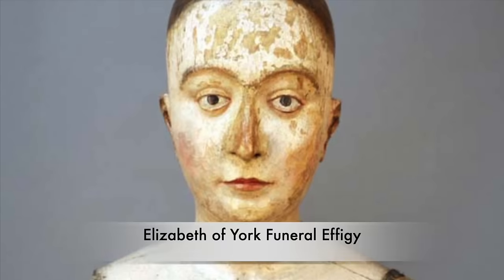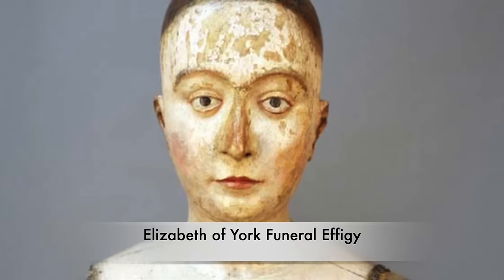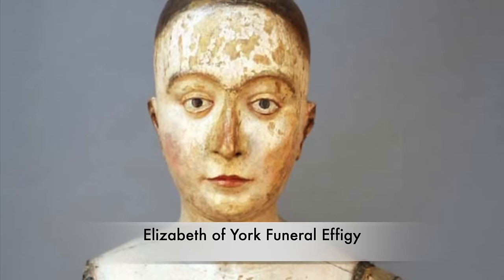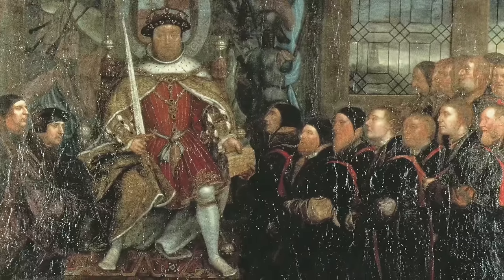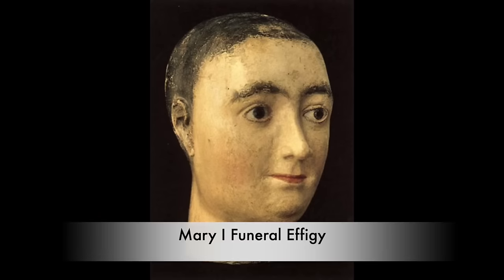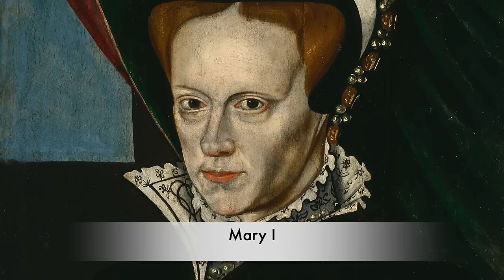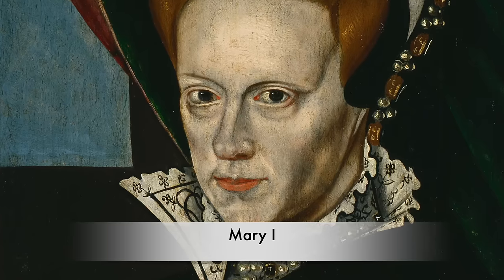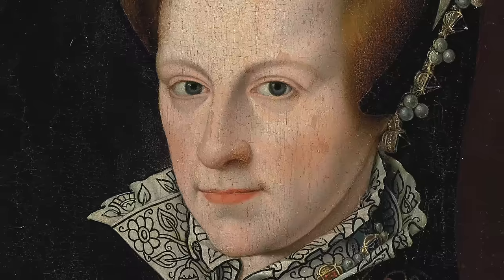The HORRIFIC Funeral Effigies Of The Dead Tudor Kings And Queens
Throughout History the deaths of a King and Queen of England were marked in a huge elaborate funeral in which the nation stopped whatever it was doing to mourn. Still today state funerals mark the deaths of monarchs, however there was a number of traditions that date back centuries that are adhered to. One of the most prominent ideas use during funerals is the effigy which depicted a model of the King or Queen who had died. These were placed on the top of the coffin and they were actually very life like, and were dressed in the lavish robes of the dead monarchs, but a number of these effigies still today can be found inside of collections and museums. But they are haunting images almost like spectres and they are show us an insight as to what the monarchs of the day looked like before their deaths.